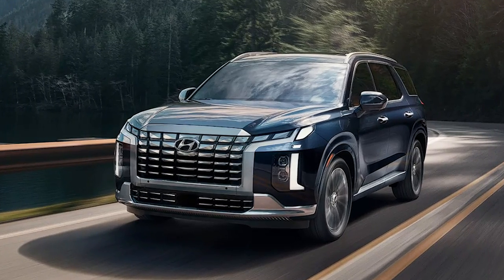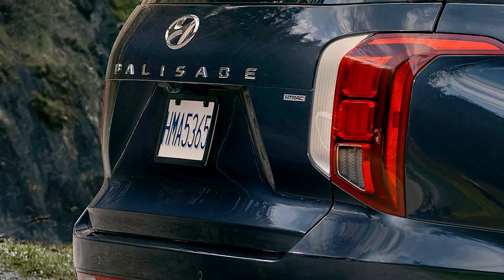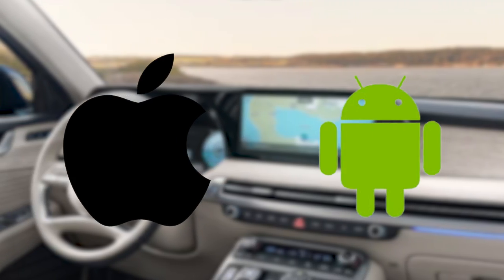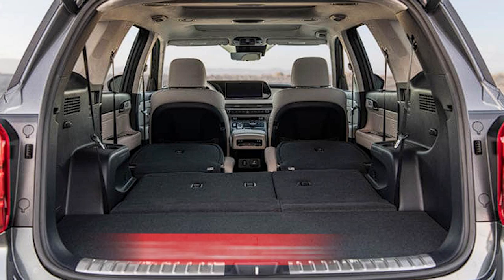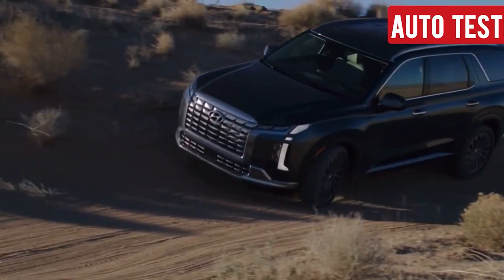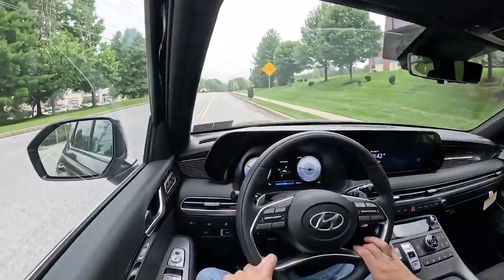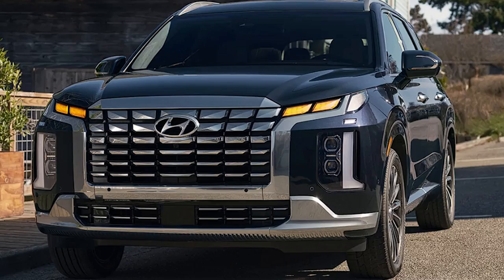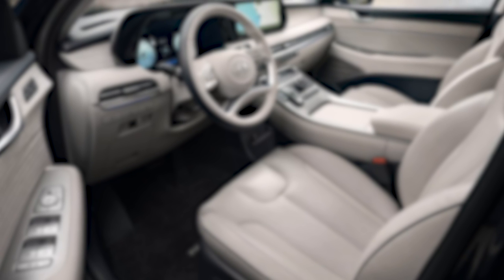2025 Hyundai Palisade (Hyundai Palisade 2025 First LOOK!)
Join us as we take an in-depth look at the 2025 Hyundai Palisade! 🚗 In this review, we explore everything this popular family SUV has to offer, from its updated exterior design and luxurious interior to the latest tech and safety features. We'll test its performance, comfort, and fuel efficiency to help you decide if the 2025 Palisade is the perfect choice for your next road trip or daily drive.

We'll share our honest opinions, covering all the new updates and features, and provide a final verdict on whether this SUV stands out in its class